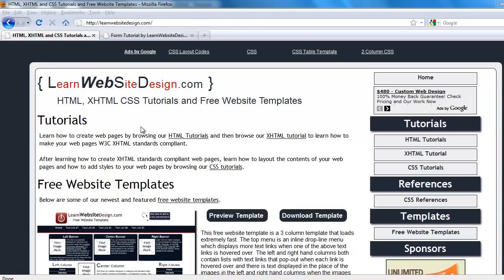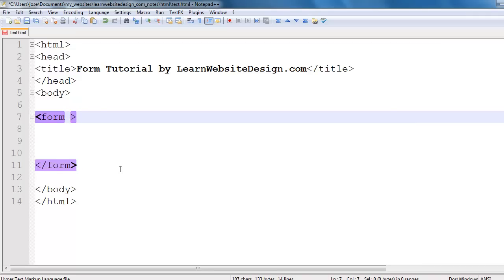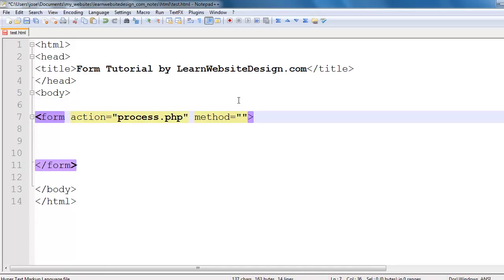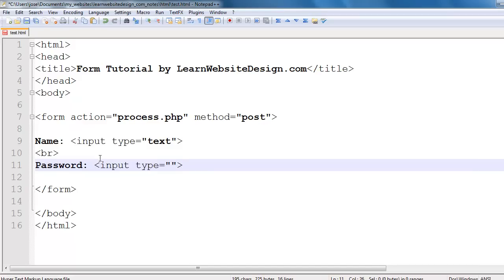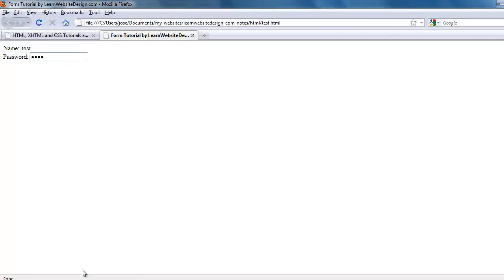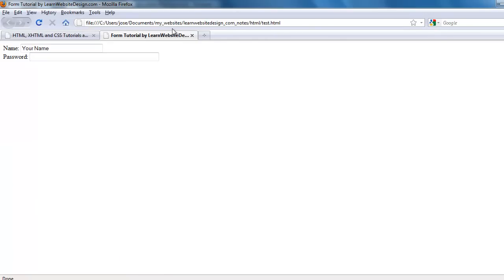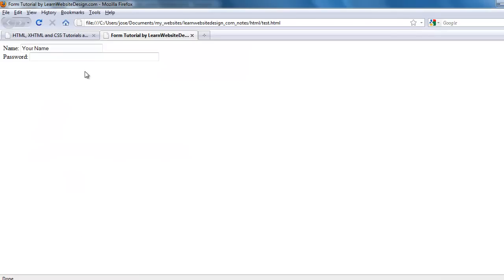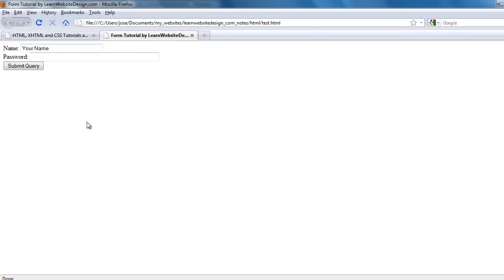Tutorial on how to create HTML forms, textfields, password fields, submit buttons and reset buttons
This tutorial shows you how to create HTML forms, textfields, password fields, submit buttons and reset buttons.